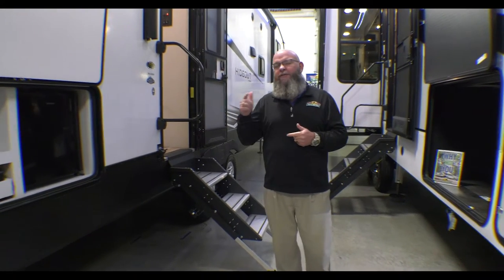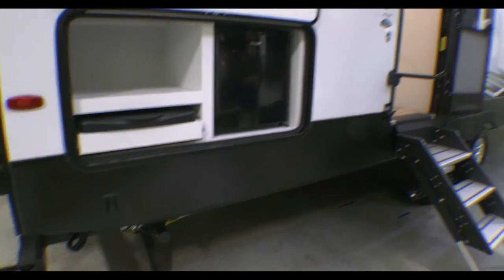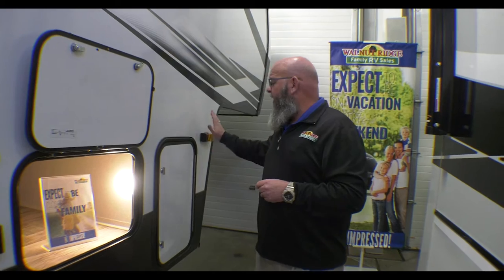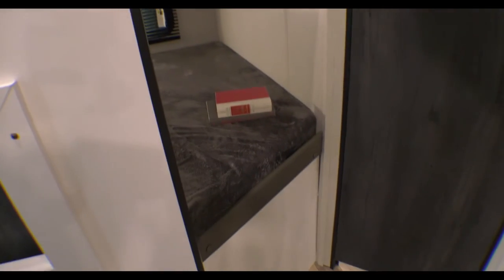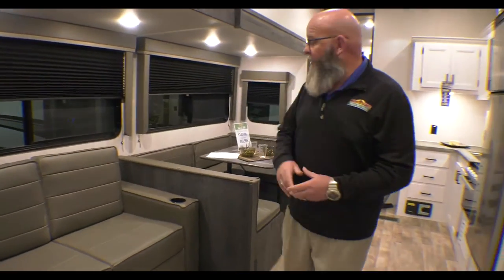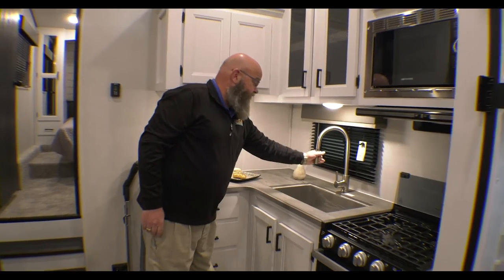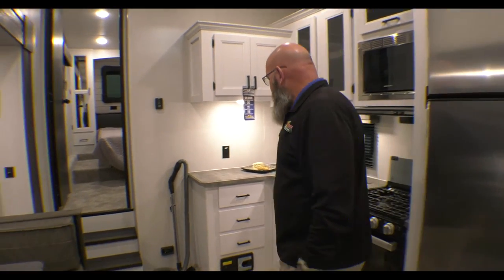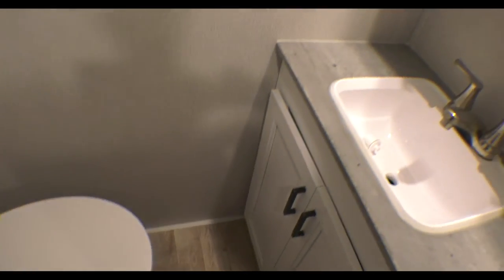2021 Hideout 301DBS Fifth Wheel - tons of room for the family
Check out this 2021 Hideout 301DBS...this fifth wheel has tons of room for the entire family...and then some!